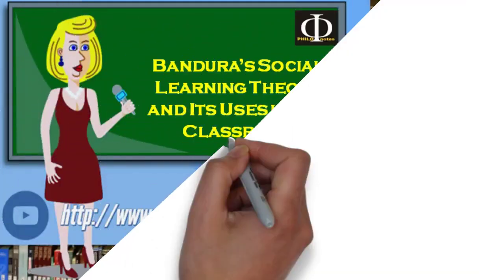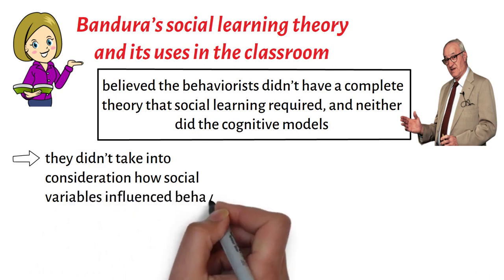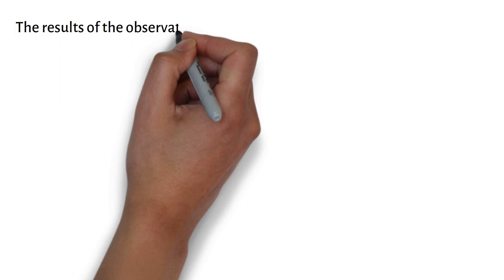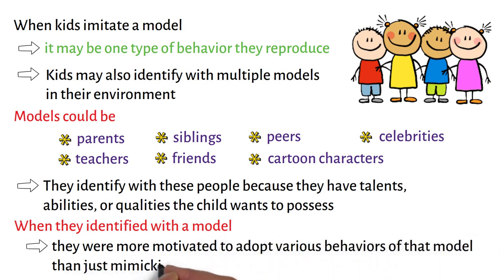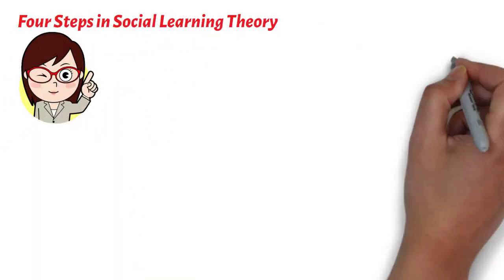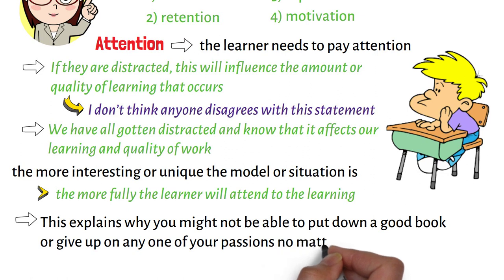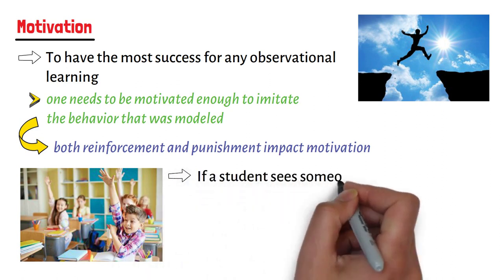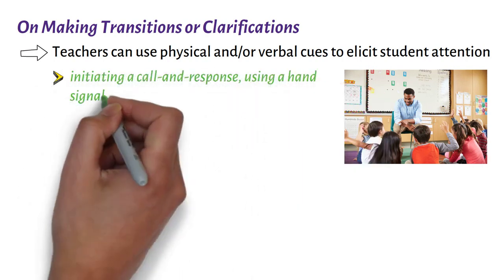Bandura’s Social Learning Theory and Its Uses in the Classroom